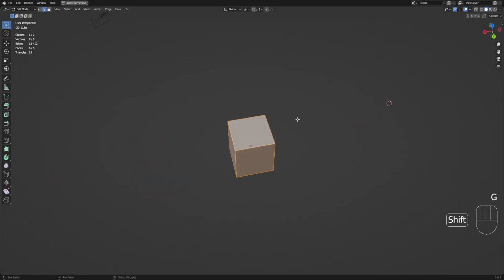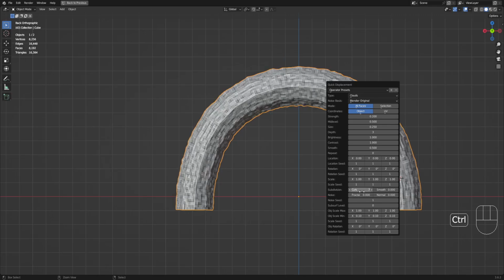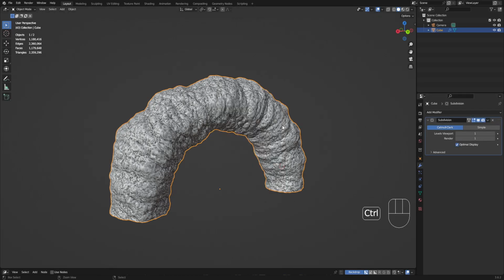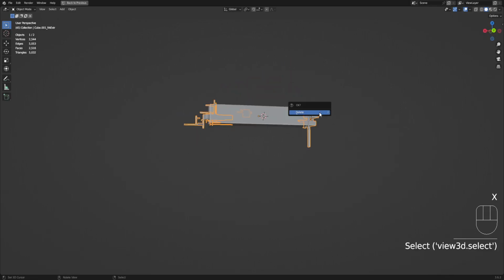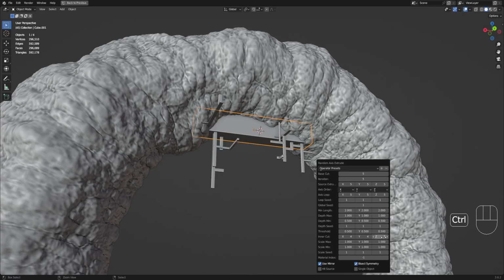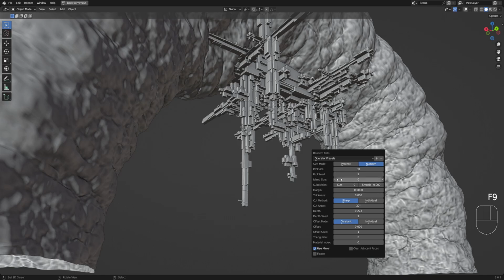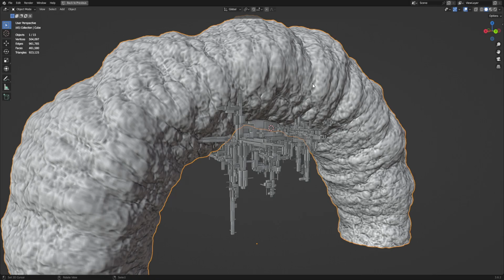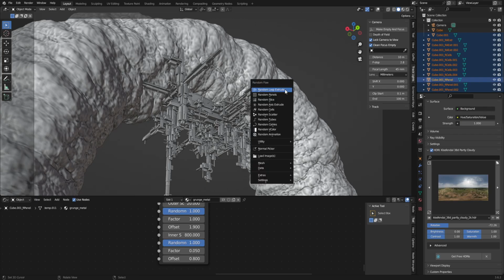Modeling A Floating City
In this video, I'm going to show you how to model a floating city and detail it using the Random Flow and Panel Cutter add-on in Blender.